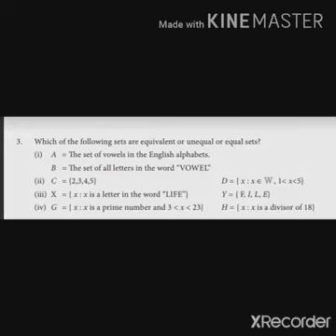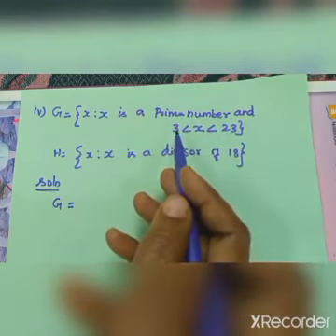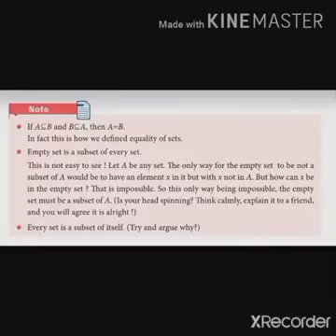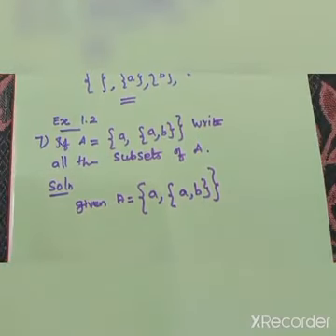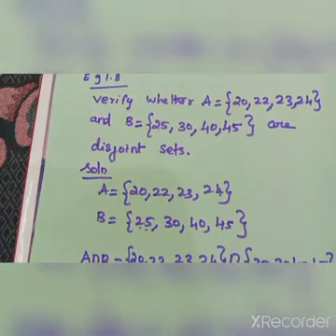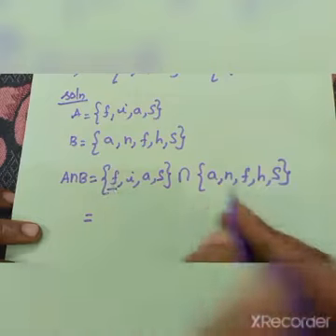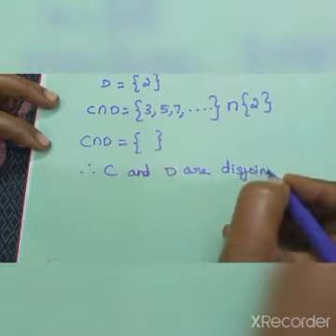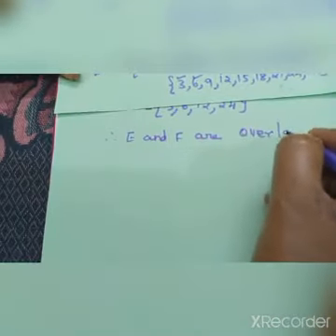GRADE-9 | MATHS | LESSON-1 | SET LANGUAGE | 28-6-2021 | 9:00 A.M